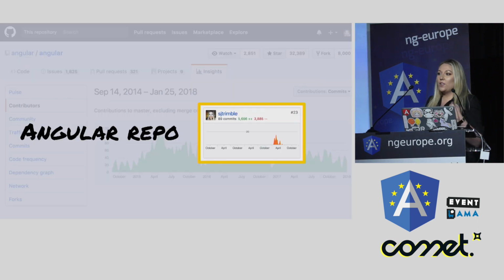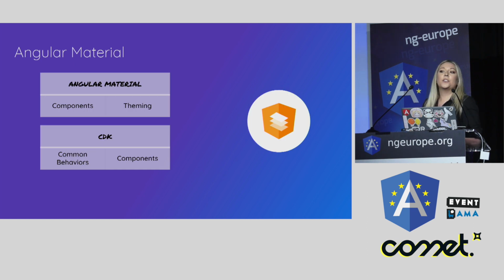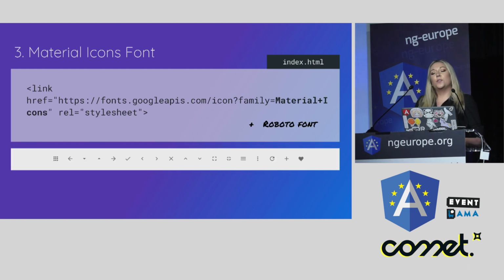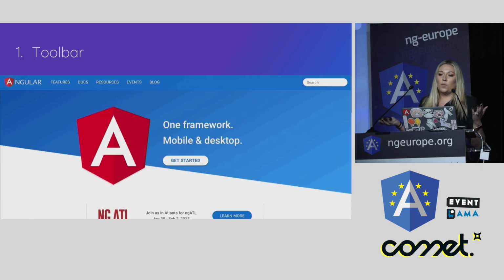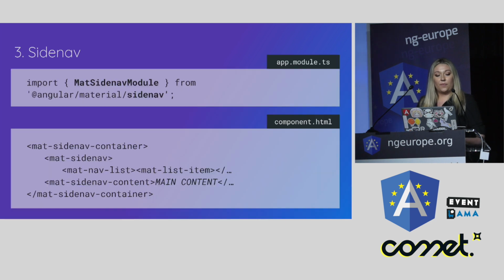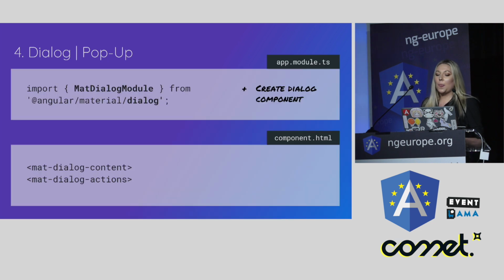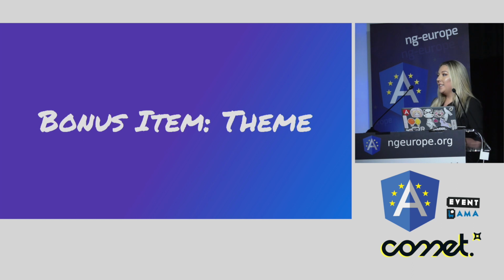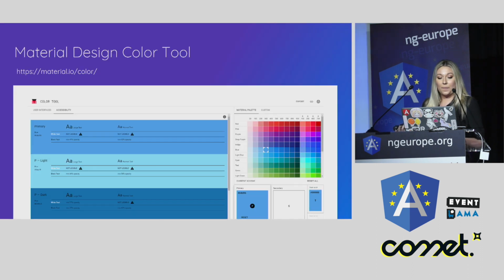Creating Beautiful Experiences Fast with Angular Material - @StefanieFluin at @ngEurope 2018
Having worked on angular.io, I gained an appreciation for the process and care that the Angular team puts into its efforts. Angular Material is one of the best libraries available for easily and quickly adding beautiful functionality and user experiences. In this talk you will learn about:

The goals, vision, and philosophy behind Angular Material and why it’s so awesome
My top 5 under-appreciated Angular Material components
The CDK and how you can take advantage of it